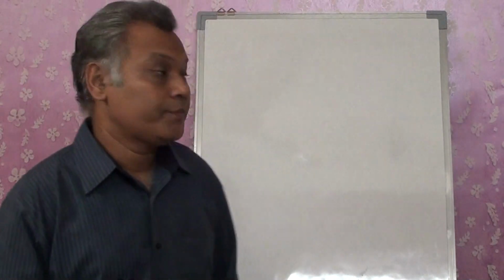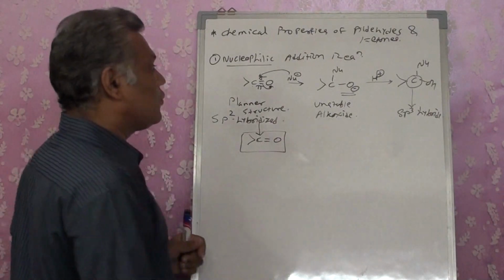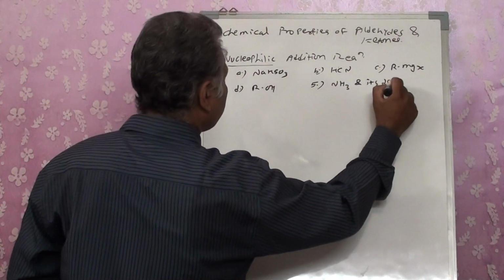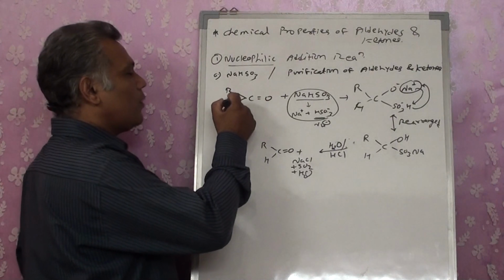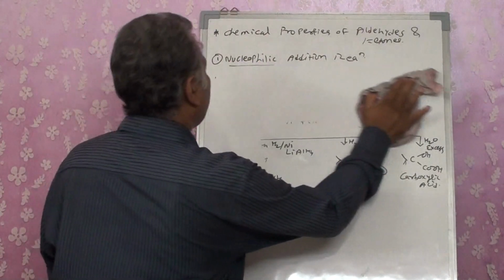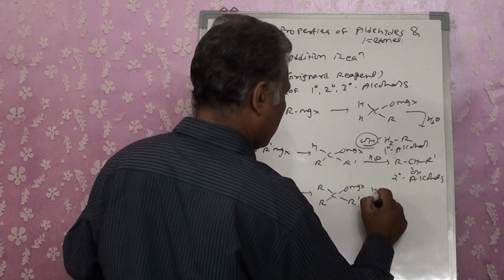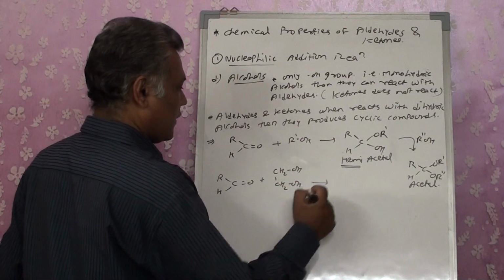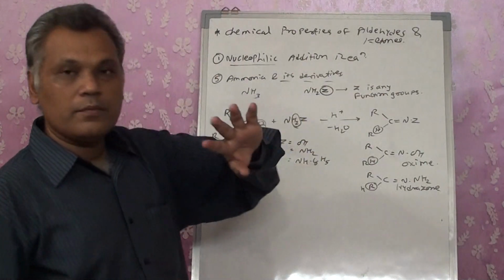Ch-12 Aldehydes, Ketones and Carboxylic acids Lecture-3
Chemical properties of aldehyde and ketone (Nucleophilic addition reaction)